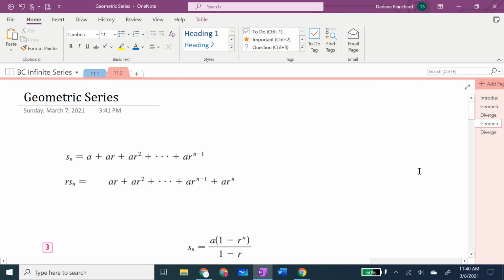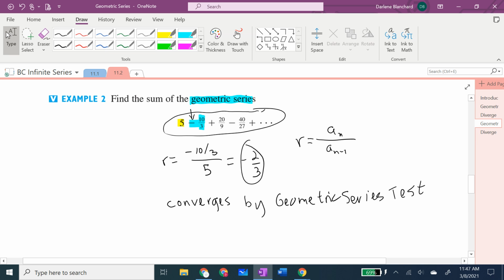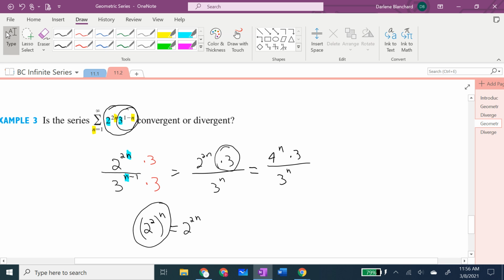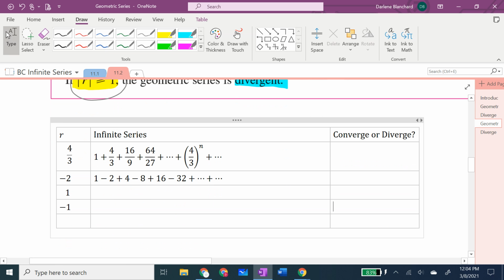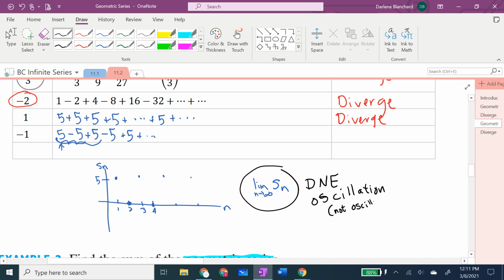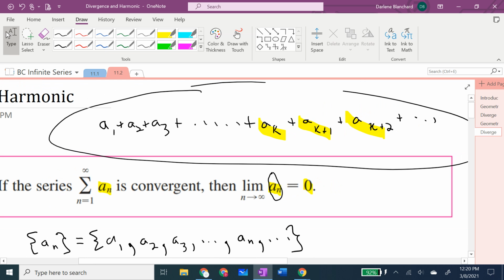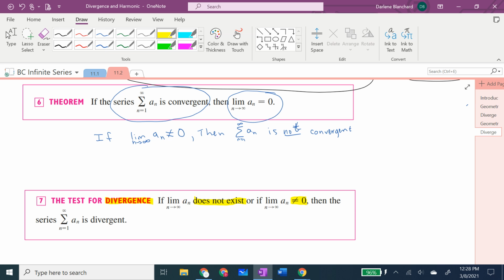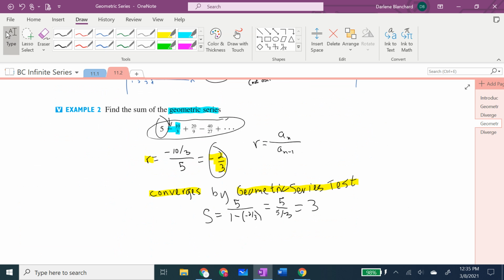BC Calculus Series of Constants (part 2)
Finalizing the Geometric Series Test and Learning the Test for Divergence.